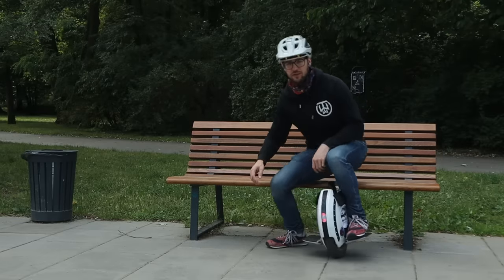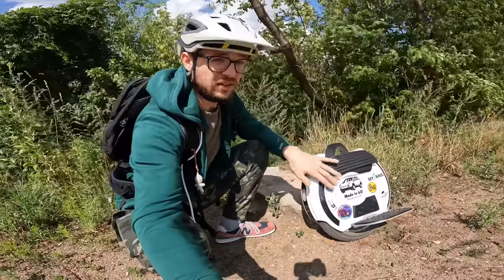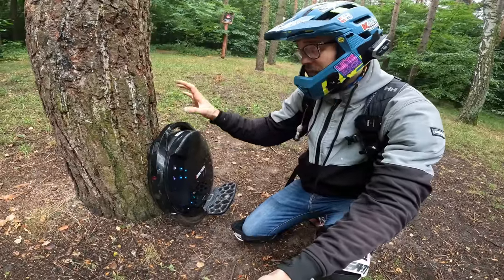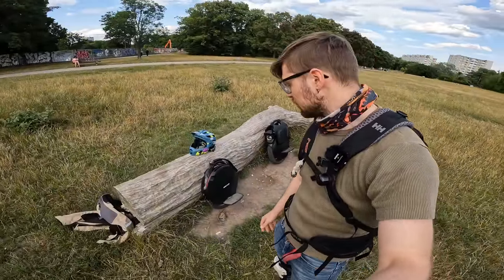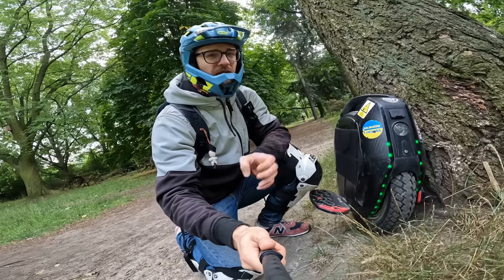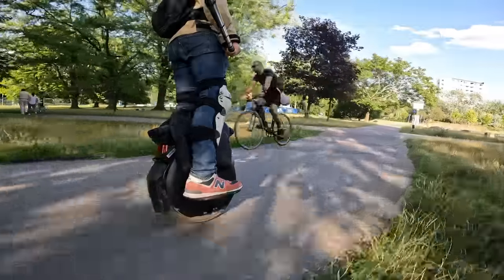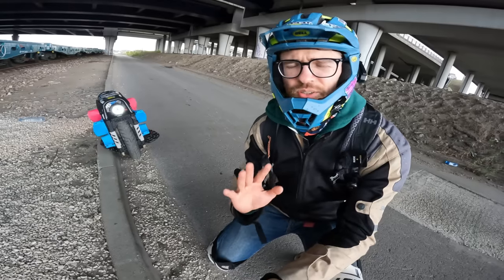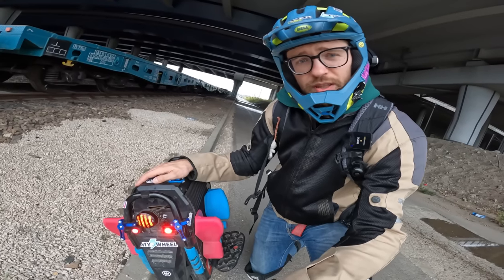TOP 6 BEGINNER EUCs - COMPLETE Guide from CHEAP to EXPENSIVE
Code: wrongway

- Tricks, Jumps
- Demanding Riding - Hill Climbs, Speed Tests
- Occasionally Crashes

Lights:
Shredlights SL1000 and SL300

Helmet: Shoei Glamster, O'Neal Backflip Muerta
Jacket: Modeka Viper LT
Shin guards: Leatt Dual Axis
Wrist Guads: Oxelo Decathlon
Shoes: Merrell Vapor Glove, O'Neal MTB, Columbia Fairbanks (winter)

0:00 Intro
1:01 4 Things that make a great beginner’s EUC
2:53 Intro to 6 EUCs in Proce Categories
3:35 1. King-Song 14D
4:18 Pros
6:45 Cons
9:06 Accesories
9:35 2. InMotion V8F
10:02 Pros
13:44 Cons
17:13 Accesories
18:36 3. InMotion V10F
19:52 Pros
23:17 Cons
25:30 Accesories
26:26 King-Song 16X
27:11 Pros
30:41 Cons
33:24 Accesories
34:41 InMotion V11
35:54 Pros
39:15 Cons
43:12 Accesories
44:20 Veteran Sherman Max
46:08 Pros
48:25 Cons
51:58 Accesories
52:32 Outro